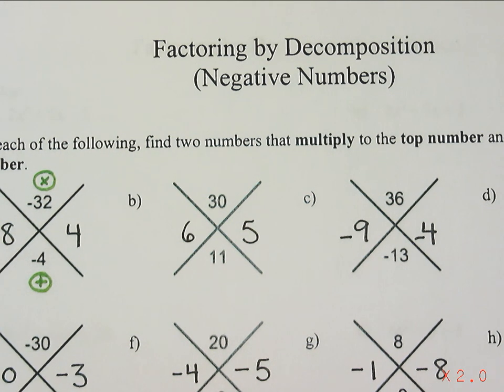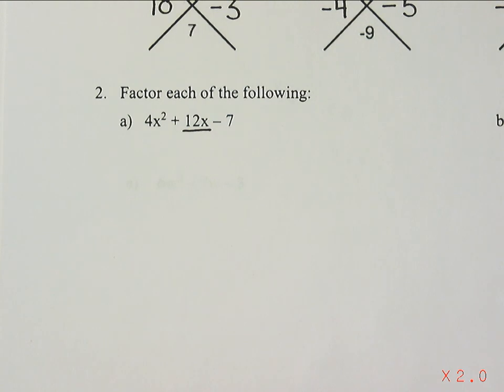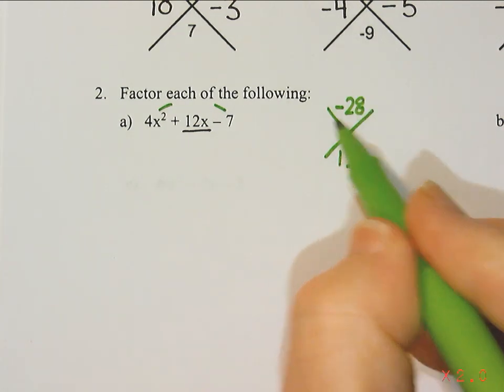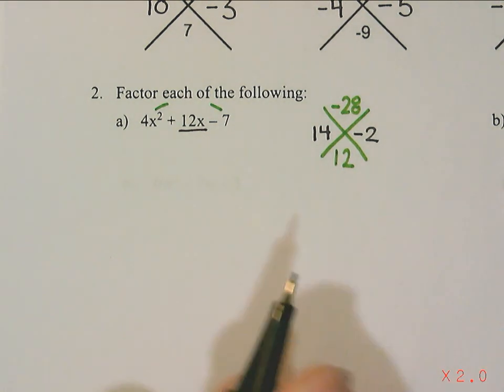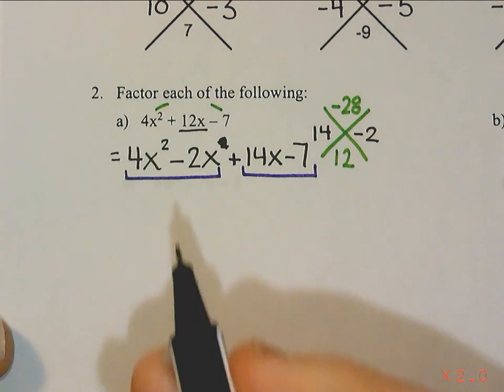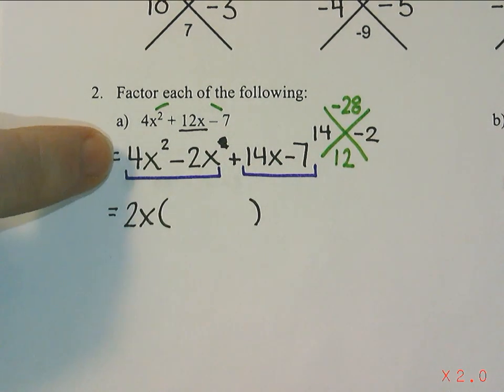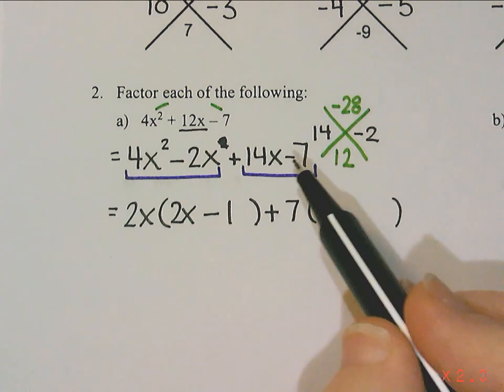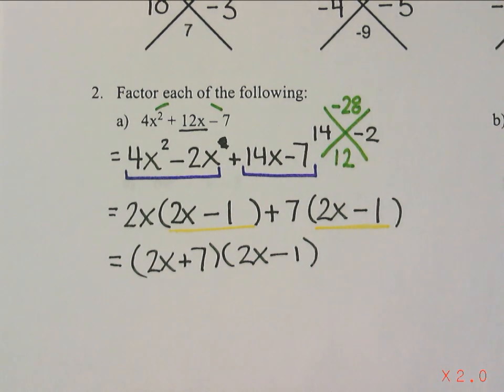Factoring by Decomposition (Negative) 2a